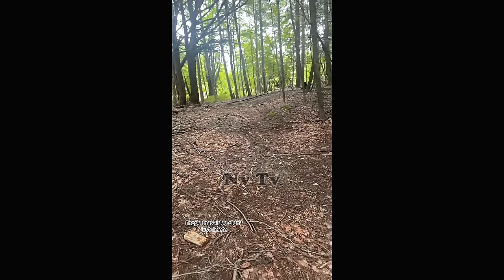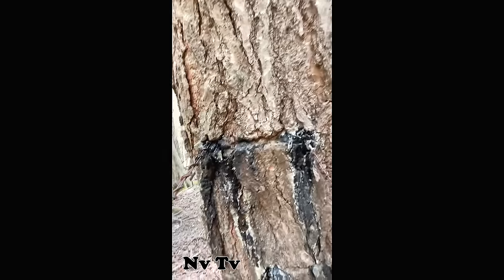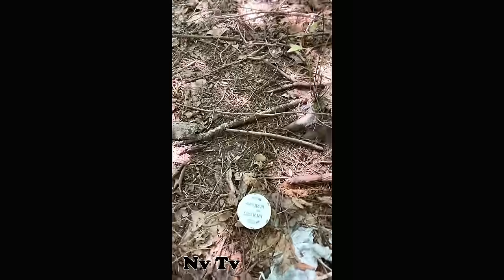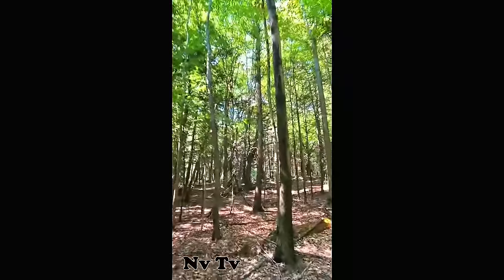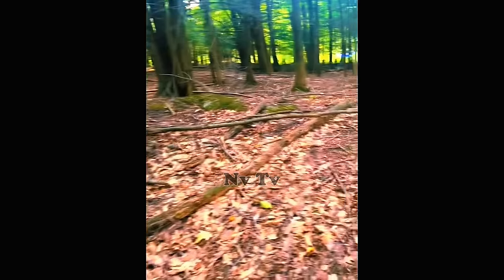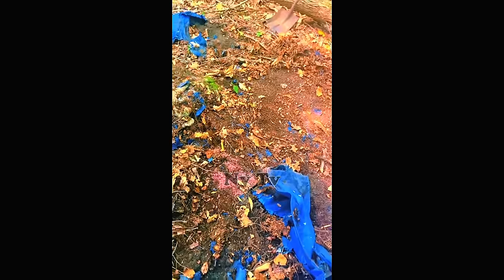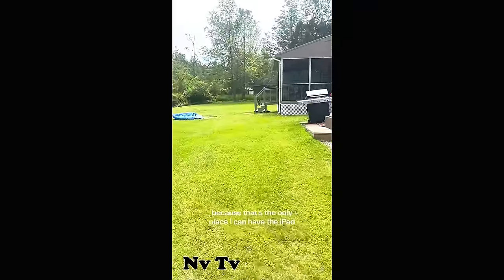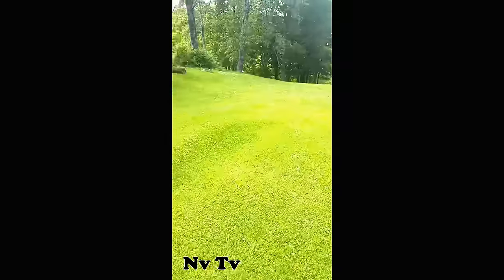THIS IS THE MOST BIZARRE FOOTAGE EVER CAPTURED ON A TRAIL CAM!!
*Nv Tv*